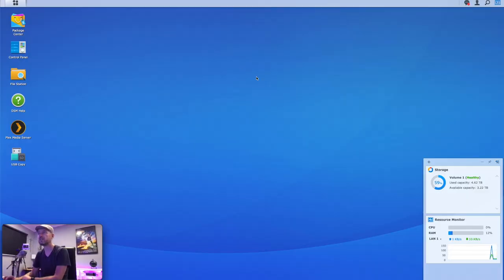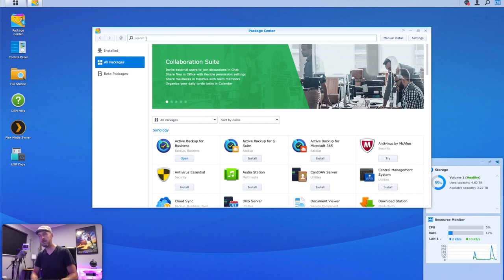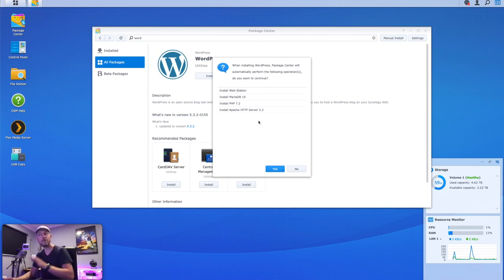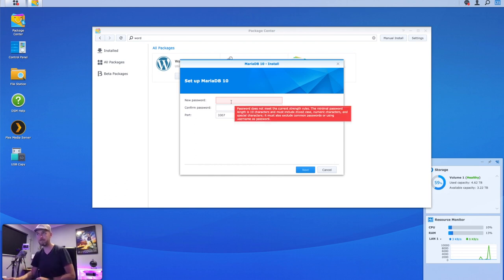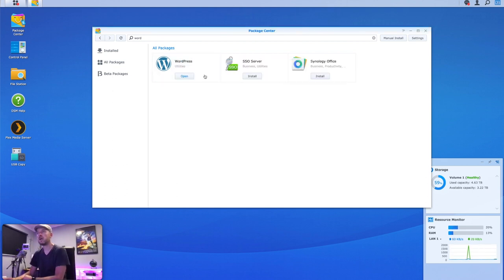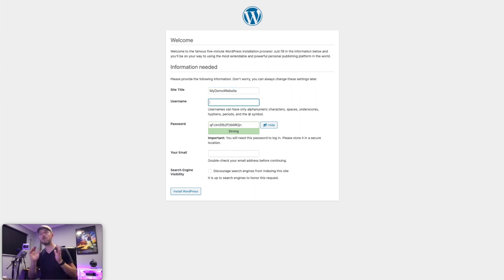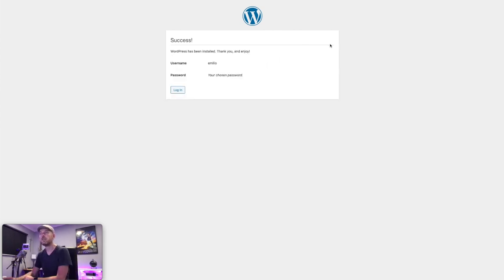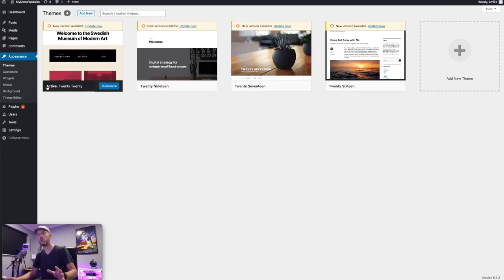How to Setup & Run a WEBSITE on a SYNOLOGY NAS [Using Wordpress]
Wordpress is one of the leading Website design & CMS tools. This video goes through the steps on how to setup a wordpress website on your Synology NAS.

👉👉 Want to learn more about the Synology NAS? Checkout my online course

🎓 MY ONLINE COURSES:
➤ Learn homelab - How to Setup Your Own Lab!

💻 COMPUTERS:
➤ Belkin USB-C Thunderbolt 3 Dock

💾 STORAGE:
➤ NAS #1 | Synology DS920+
➤ NAS #2 | Netgear ReadyNAS
➤ NAS Drives | WD 6TB
➤ USB Dock | Hard Drive Dock

ABOUT ME:
My name is Emilio Aguero and I’m a technology enthusiast from Melbourne Australia. I’ve been into computers ever since opening up my first computer years and years ago. I love technology and make videos about all things tech.